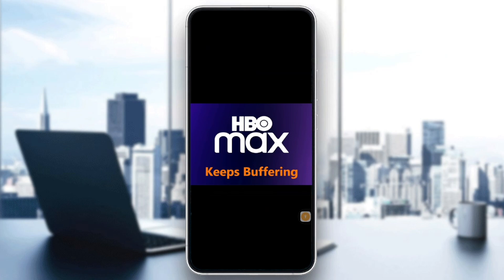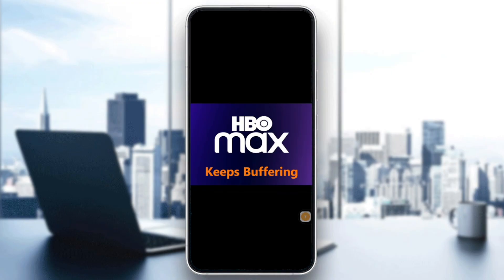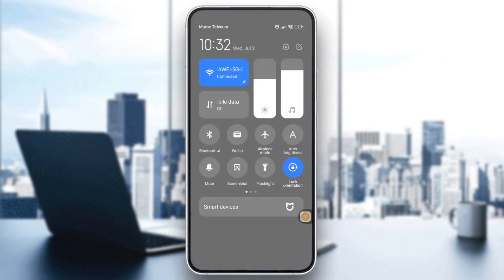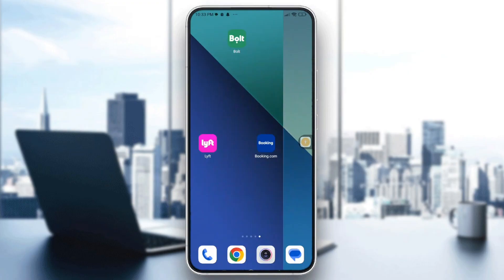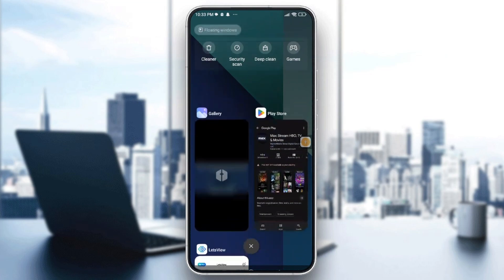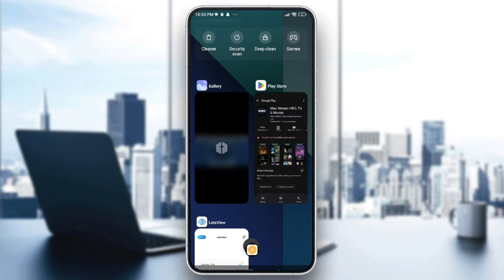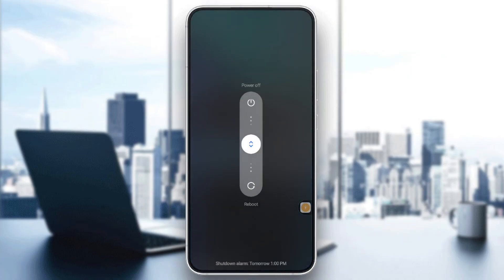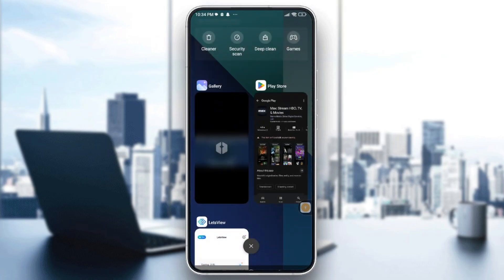How To Fix HBO Max Keeps Buffering Problem in 2025! Tutorial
Today we talk about fix hbo max keeps buffering problem,hbo max,how to fix hbo max,how to fix hbo max app